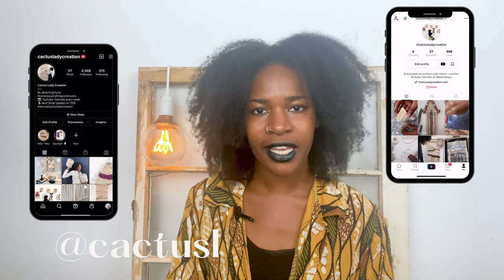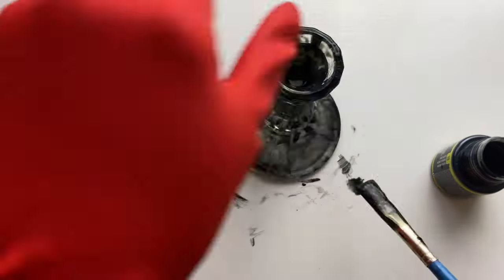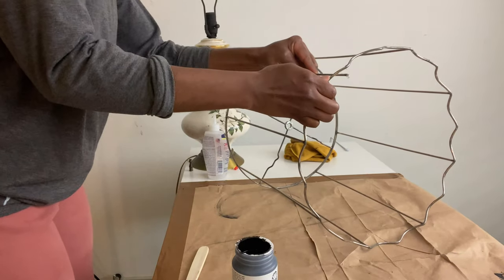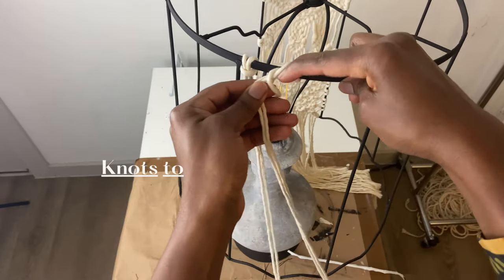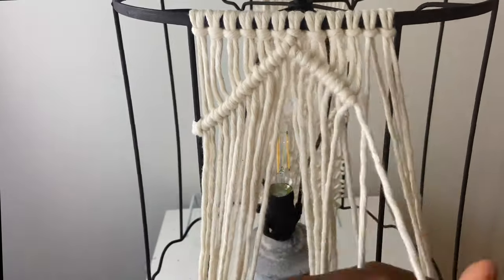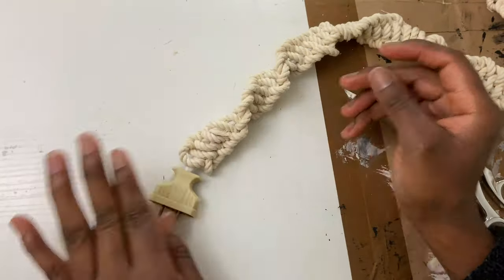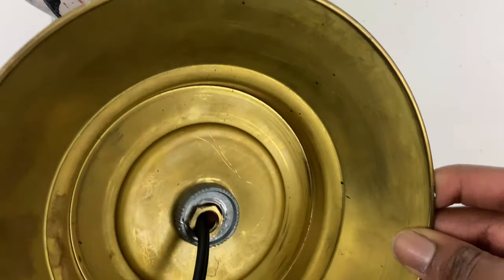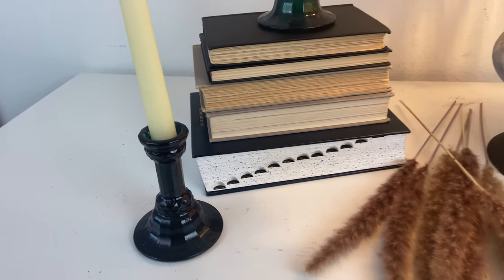Completely Transform this UGLY & CHEAP Thrifted Lamp with Me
Stone Lamp DIY| beginner friendly thrift flips, easy how to rewire lamp

In this video, I'll share some beginner friendly thrift flips projects that I found from my last thrift haul.
First I give some glass candleholders a stained glass look then create an faux stone lamp diy with an old vintage lamp.

00:00 Intro
1:02 Boho Glass Candleholders
3:15 Upcycle Lamp with Stone Inspired Base
8:43 Macrame Lamp Shade
24:39 Rewire the Lamp

Boho Glass Candleholder DIY Materials:
Emerald Pebeo Vitrea 160 Glass Paint
Black Pebeo Vitrea 160 Glass Paint
50/50 - Water/ Vinegar Mixture
Gloves (here are some affordable Eco Friendly Biodegradable ones 🖤)

Modern Boho Macramé Lamp Materials:
Milk Jug Chalk Paint
Matte Black Chalk Paint
Baking Soda
Vintage LED Edison Light Bulb
Electrical Tape

USE This LINK to GET $10 OFF Your First Purchase @modernmacrame

Rewiring Lamp Materials:
Lamp Kit (this one was perfect for my lamp)
Nose Pliers
Slotted Screwdriver
Philips Screwdriver set
Sharp Scissors
Wire Stripper ( if your wire isn't already stripped)

Lamp Measurements:
The lamp shade in this video is 12.5 inches wide by 13.5 inches tall and each panel and each of the panels are about 5.25 inches wide. Feel free to adjust the length of the cords to fit the length and width to your lamp shade frame. Let me know if you have any questions or would love to see any other macramé tutorials.